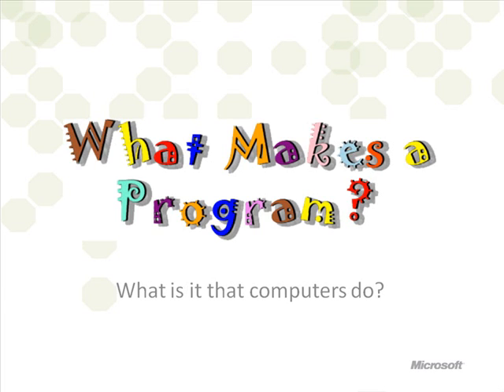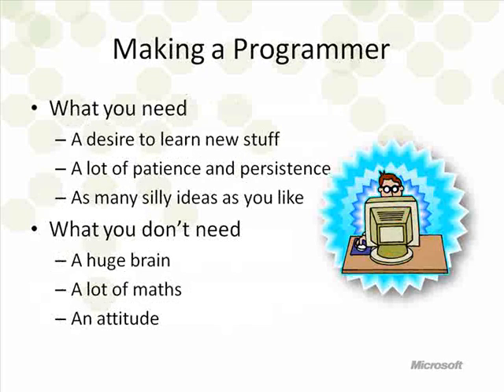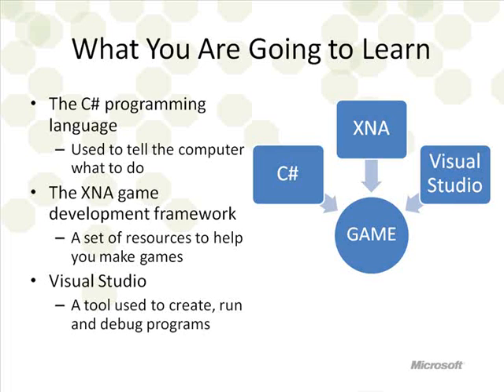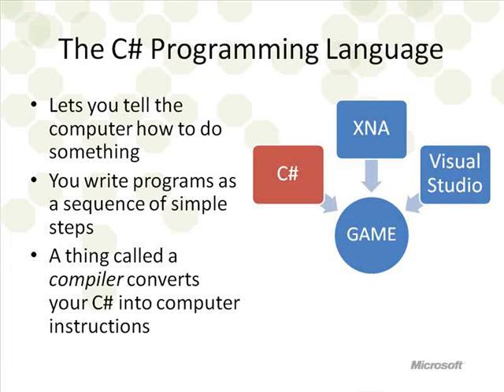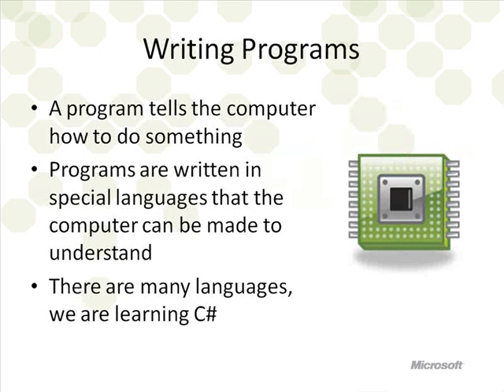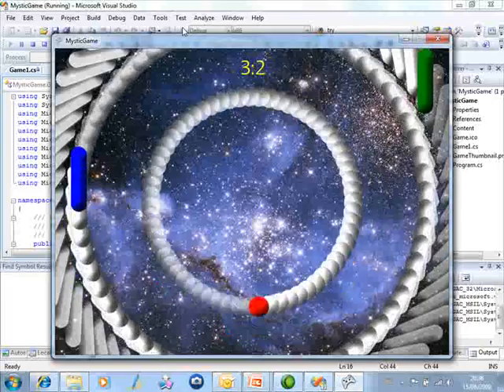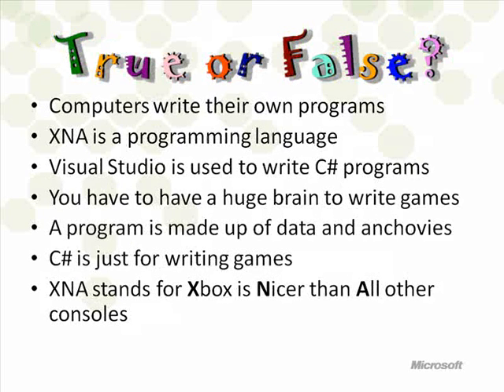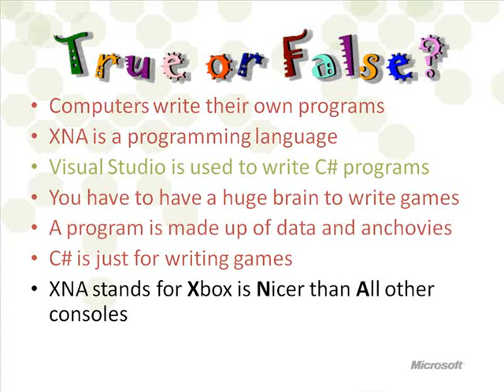Old School XNA Session 01 What Makes a Program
In this session you find out what makes a program and how XNA games really work.